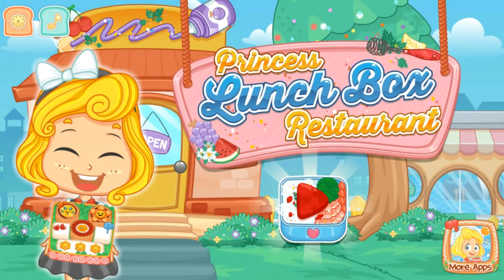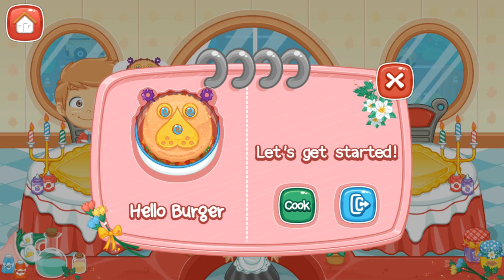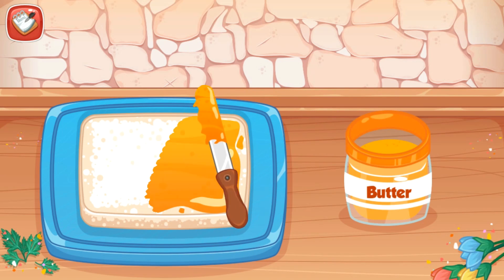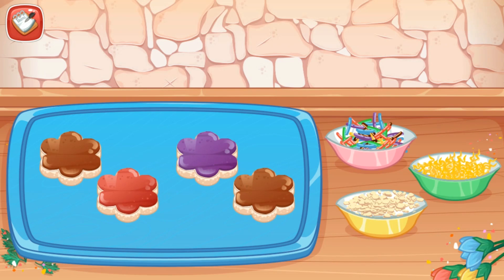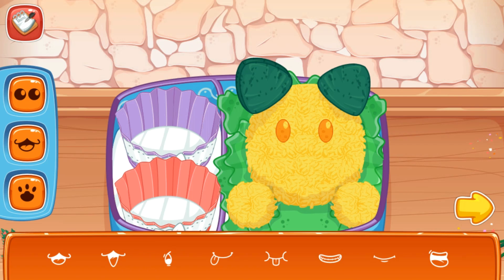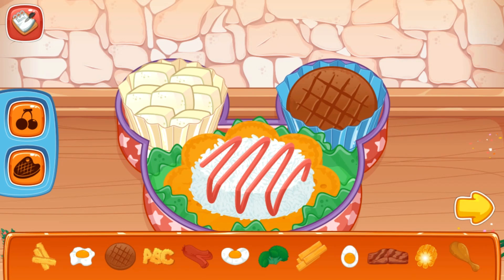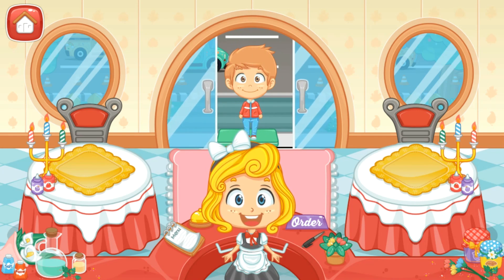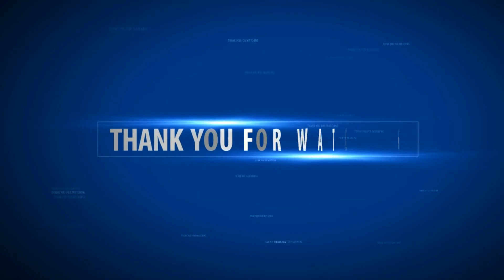PRINCESS LUNCH BOX RESTAURANT | BY KEONG GAMES | KIDS GAMES